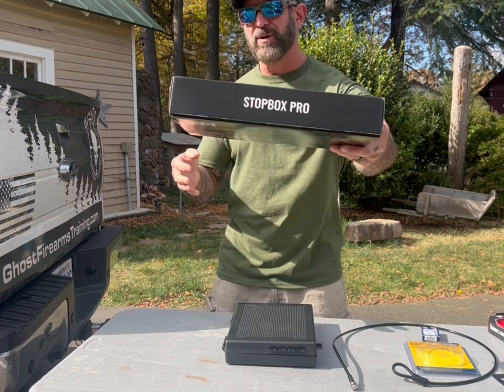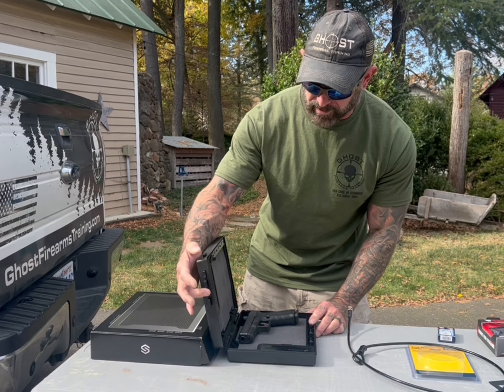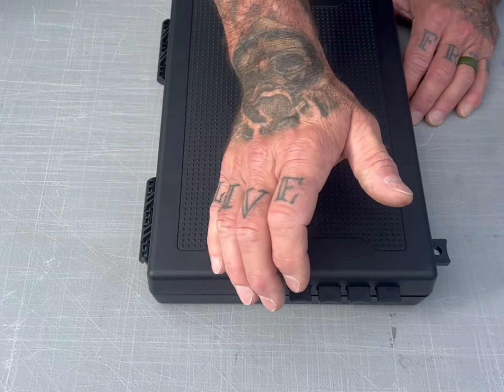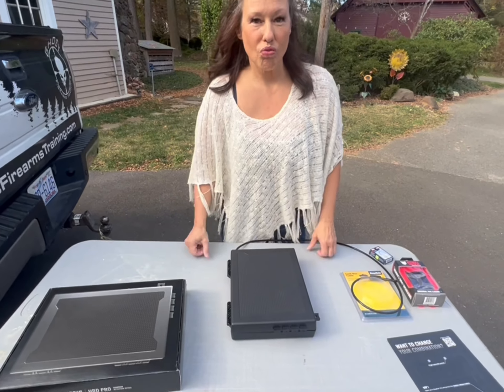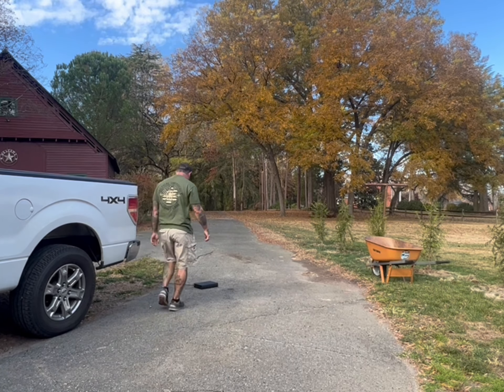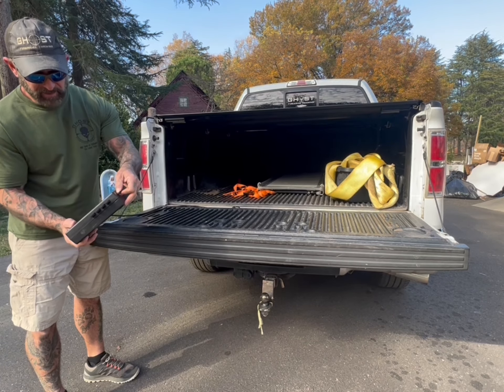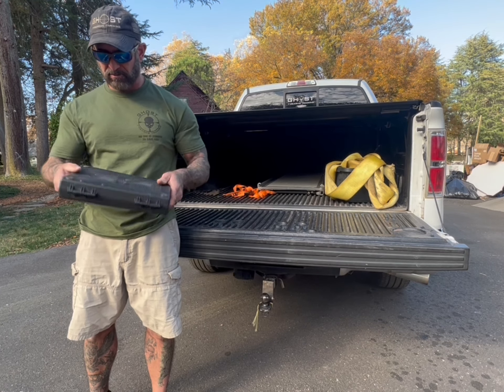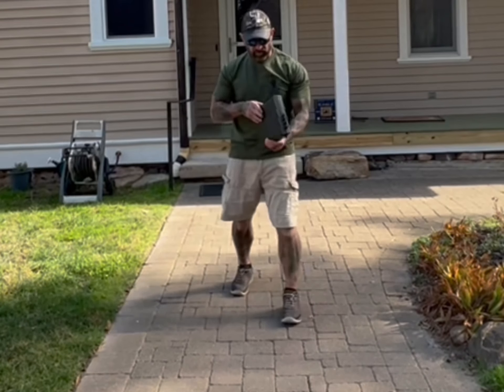Stopbox Pro full review and torture test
Thanks to
for sending us their NEW Stopbox pro to demo… I hope you guys were not expecting it back, or at least in one piece.
Amazingly well built product, took a beating and kept working. I was super impressed and any home with young children should have this box.
Thanks again fellas, hope you like the video.